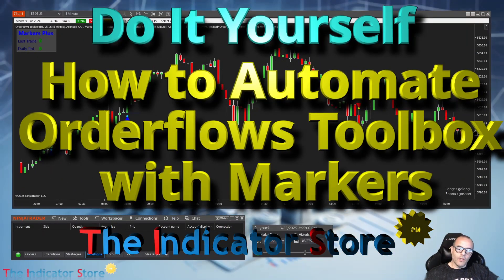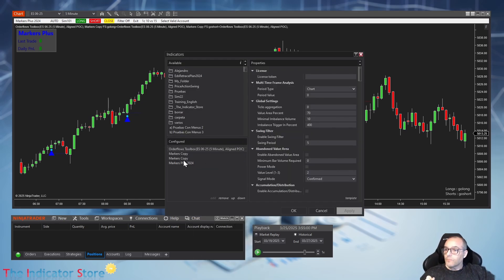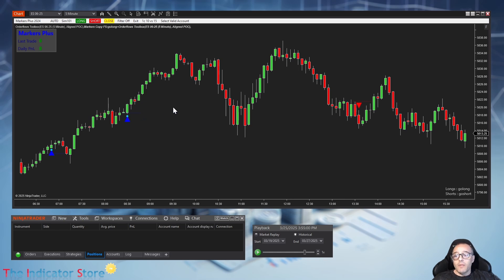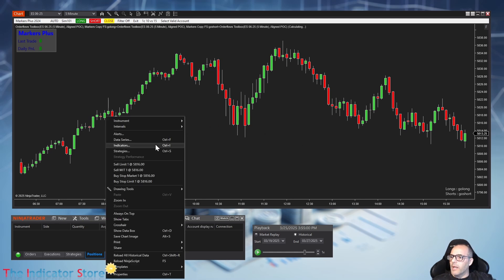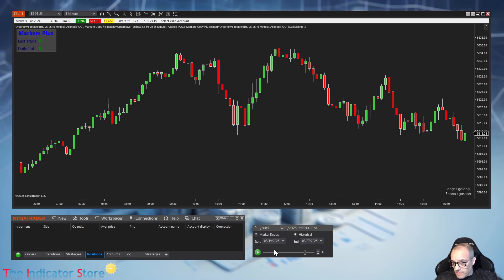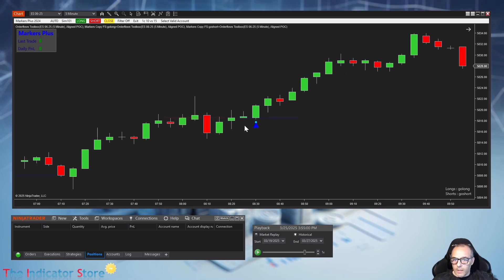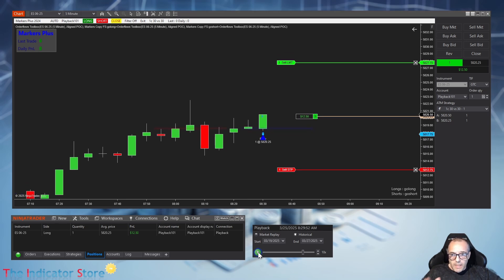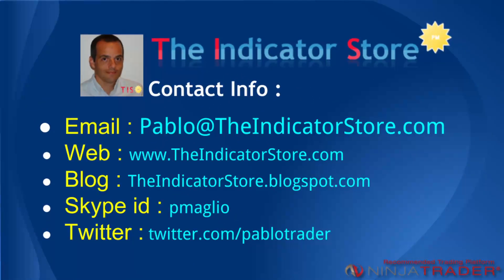How to Automate Orderflows Toolbox Signals on NinjaTrader 8